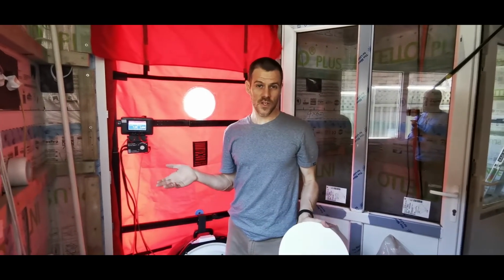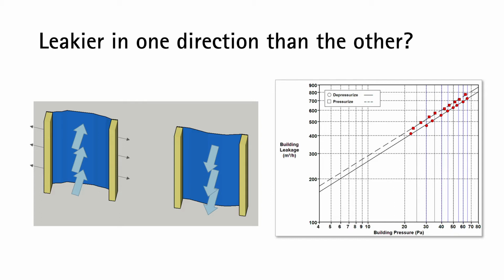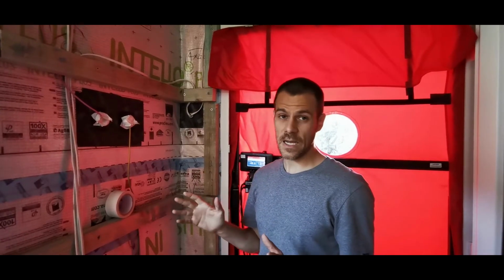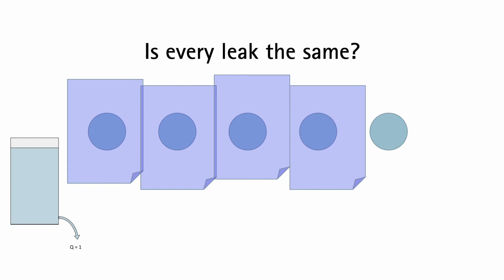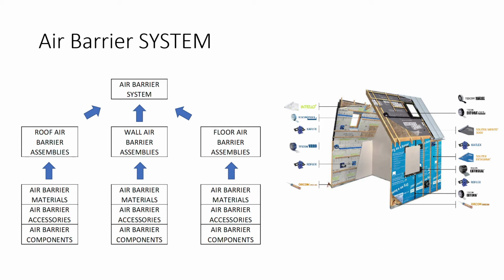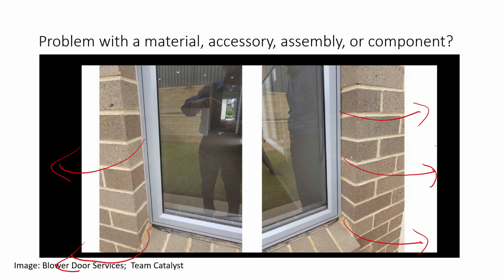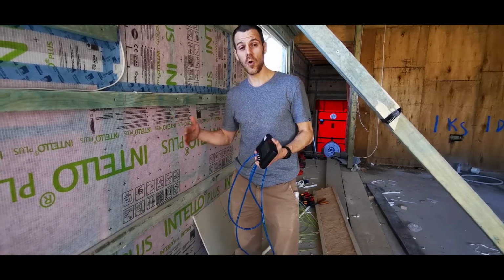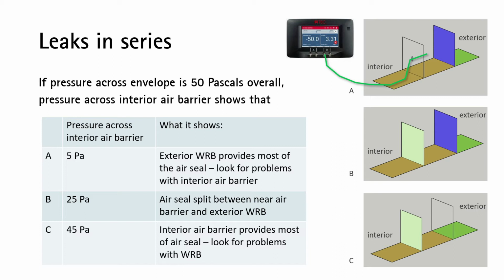Passive House Blower Door - ATTMA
Demonstration - Passive House Blower Door Test